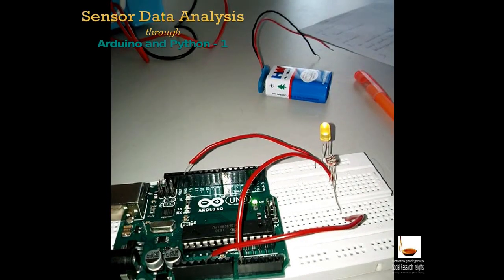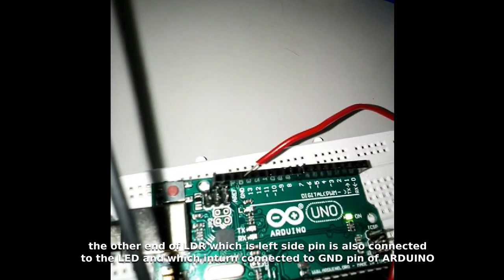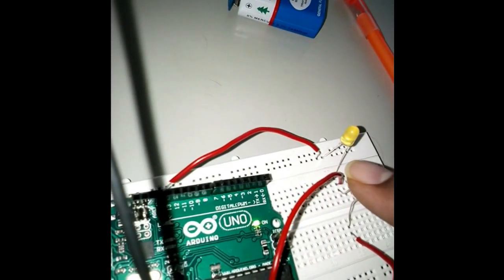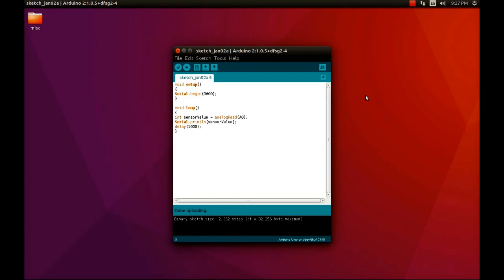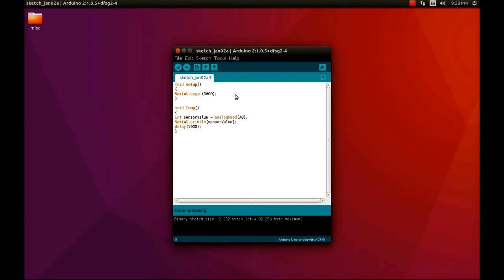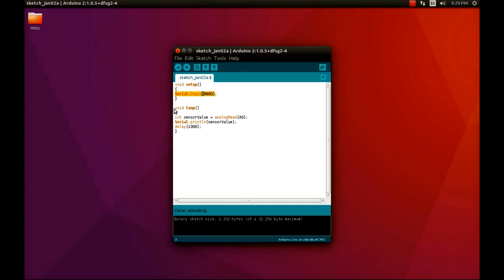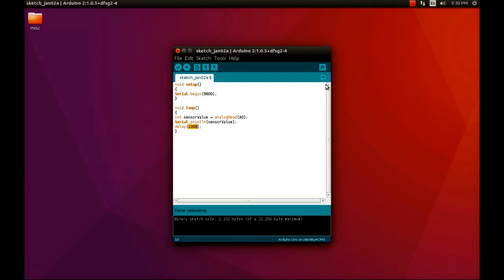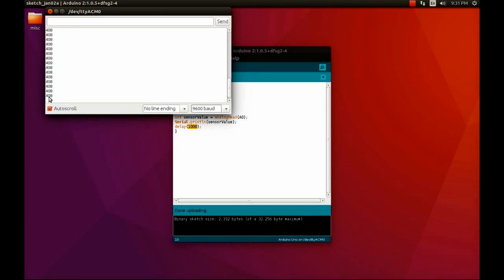Sensor Data Analysis through Arduino and Python (Photoresistor) – 1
This video demonstrates as how to make simple circuits with photo-sensor (LDR) and also connecting  the circuit to two output devices one LED and the other is Arduino. It is also shown as how to read the data from the sensor to the serial monitor.